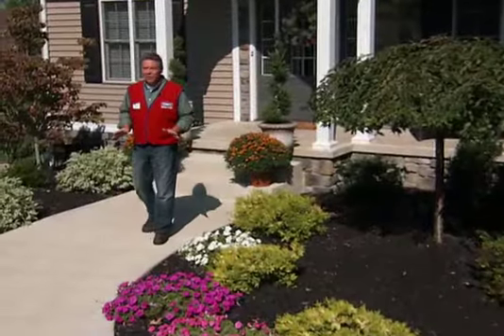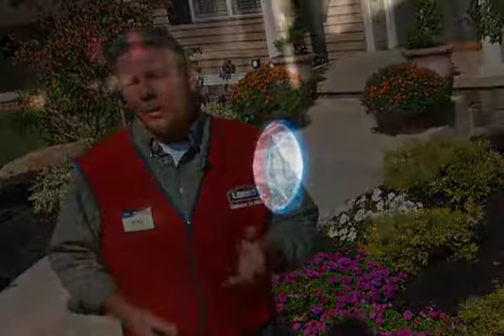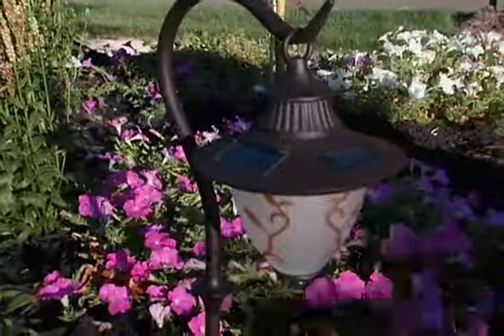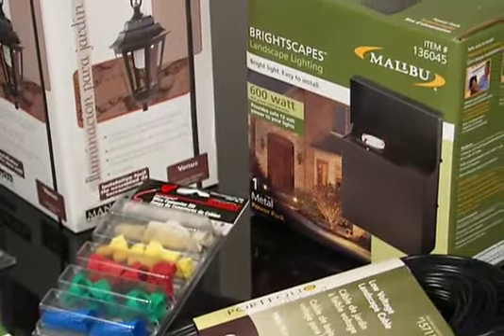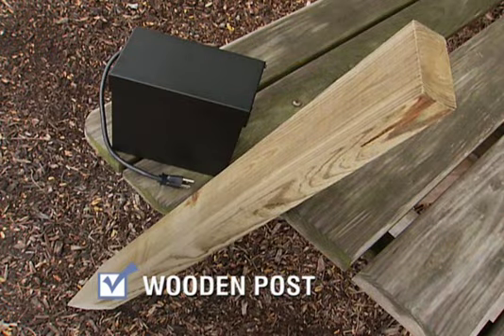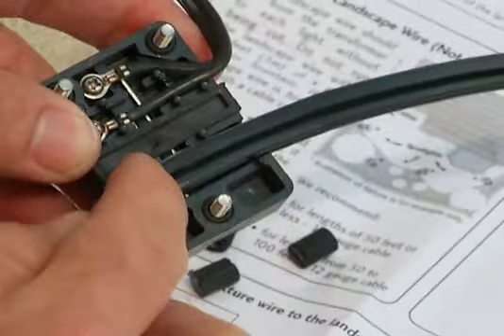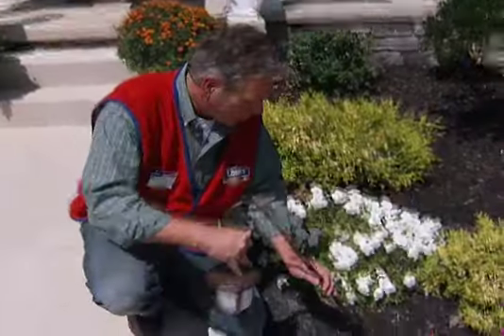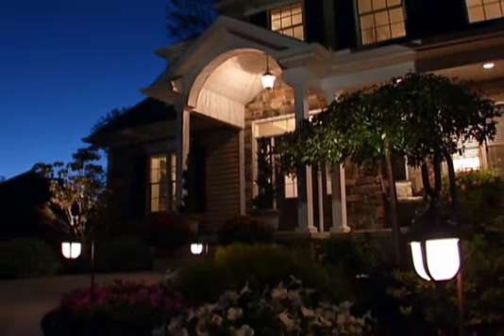Installing Outdoor Landscape Lighting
Check out these easy tips on how you can install outdoor landscape lighting!